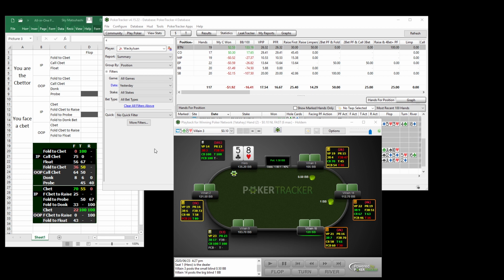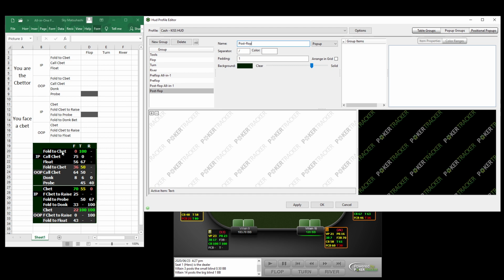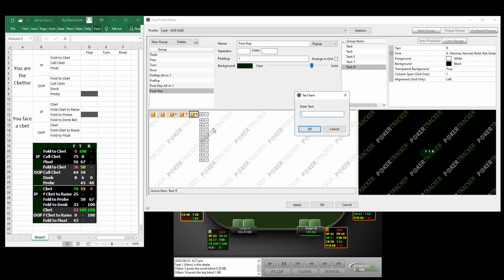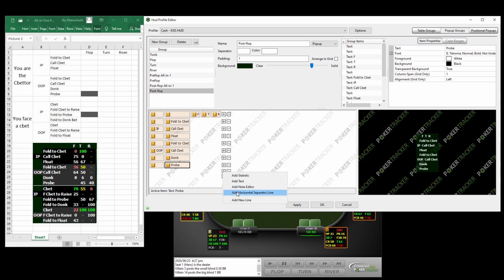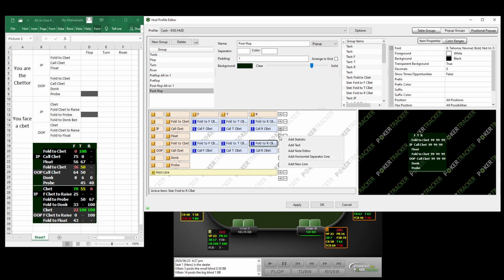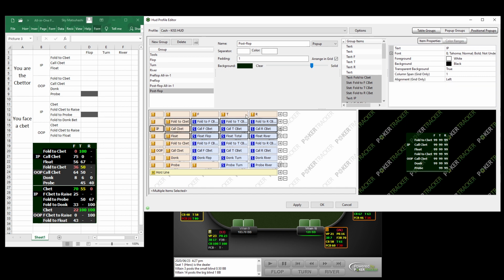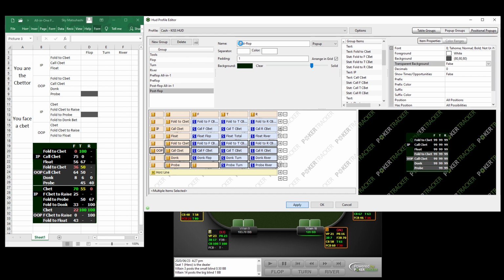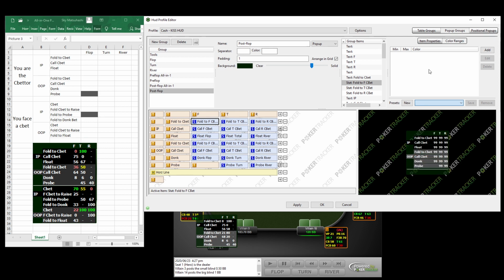Create a Post-flop Popup for max exploitation in PokerTracker 4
I teach you how to create the All-in-One Post-flop Popup for PokerTracker 4. These stats are perfect for developing reads on your opponent's post-flop tendencies and will help you pull the trigger on exploits to earn more pots and chips.